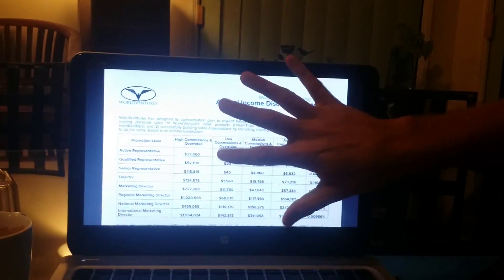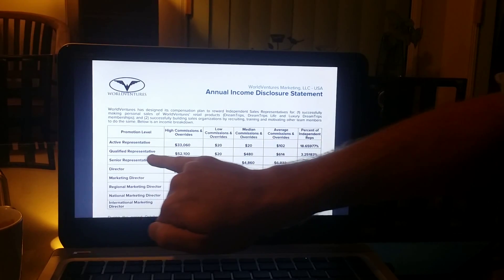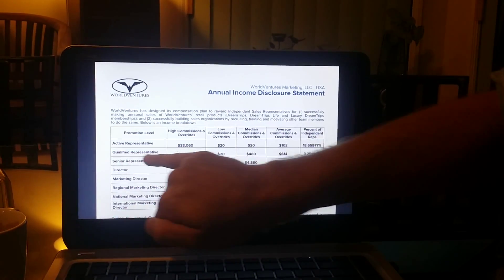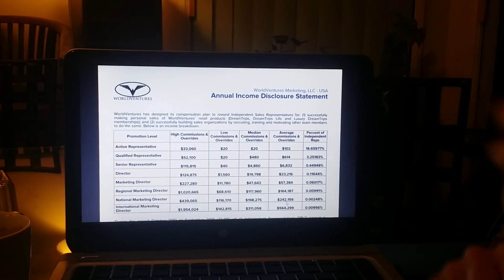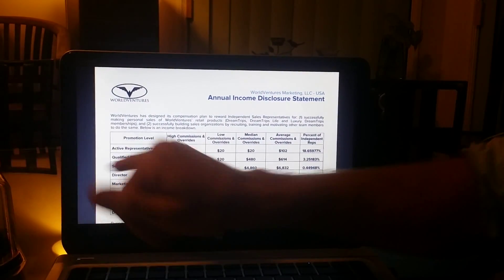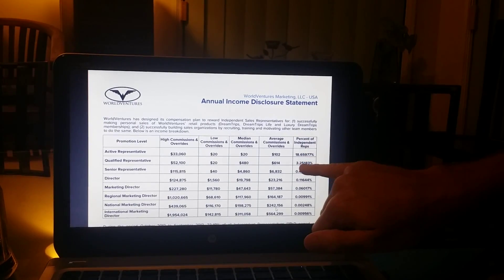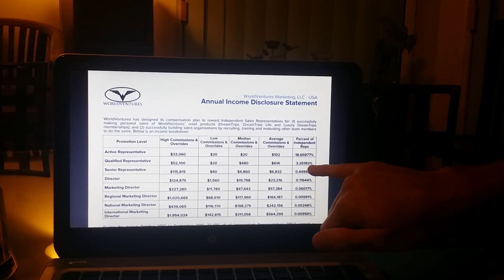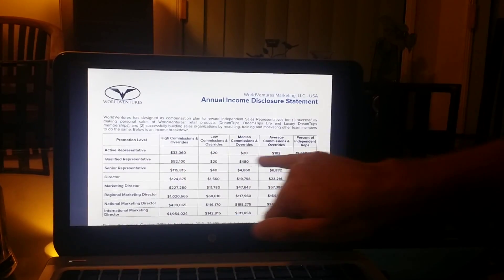Michael Catlow explains the question How does WV and everyone make money